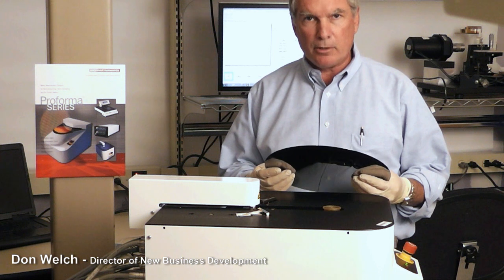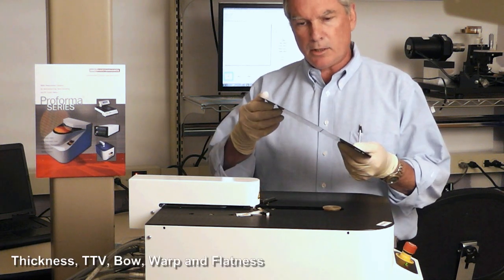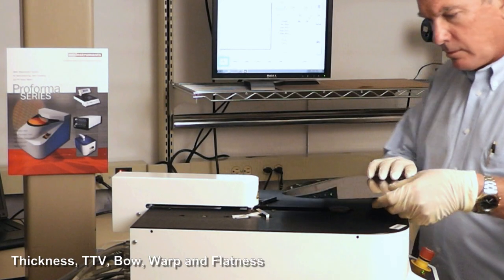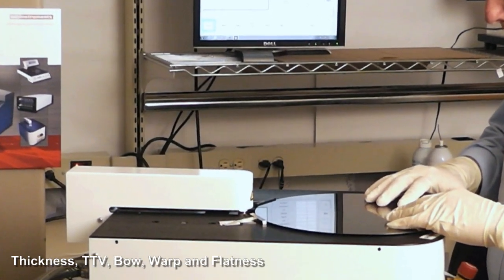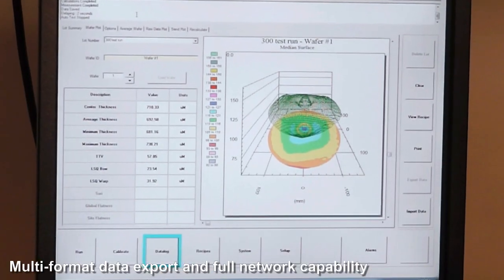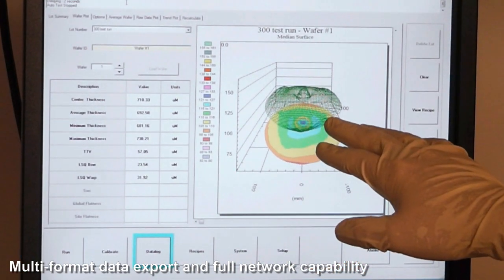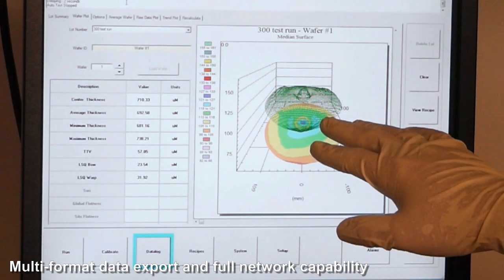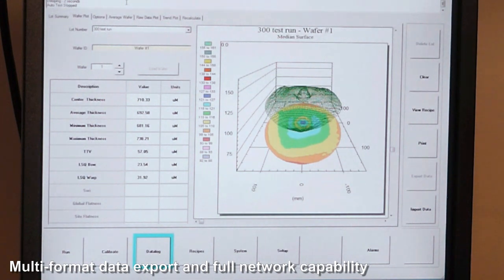MTI 300iSA - Wafer Metrology Demonstration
The Proforma 300SA is a semi-automated wafer metrology tool used in thickness measurement for both semiconducting and semi-insulating wafer materials. Capable of handling wafer diameters of 100mm, 200mm and 300mm, the Proforma 300SA provides highly accurate, repeatable measurements of thickness, TTV, wafer bow, warp, site and wafer global flatness. Built around MTI Instruments' exclusive Push-Pull capacitance technology, the Proforma 300SA delivers full wafer surface scanning and characterization at the press of a button. User defined and ASTM / SEMI scan patterns are used to generate a full 3-dimensional (3-D) image of the wafer.